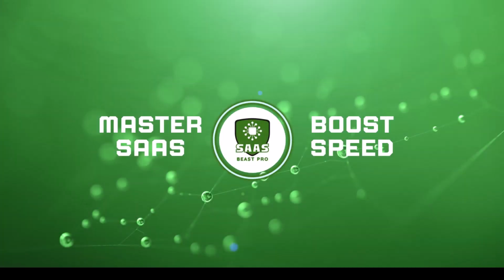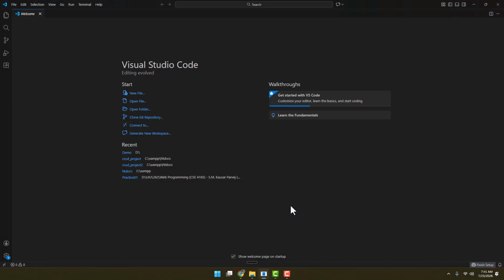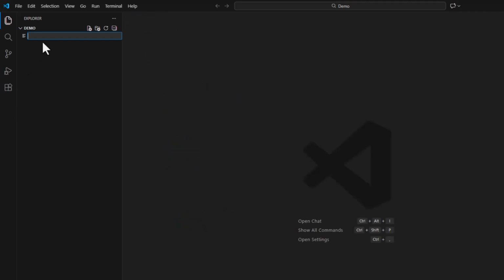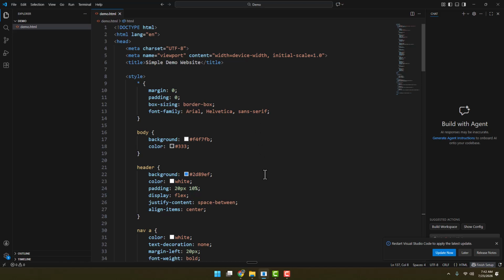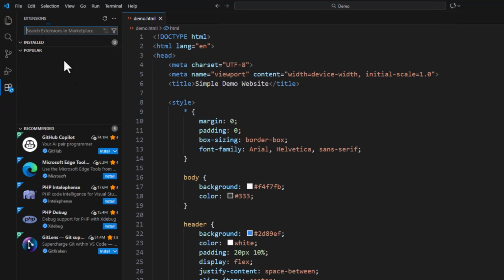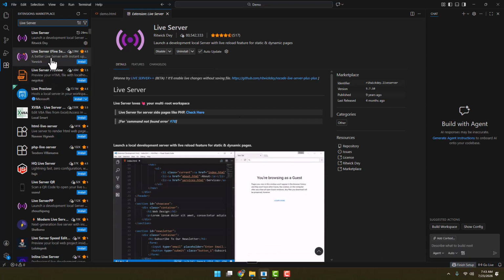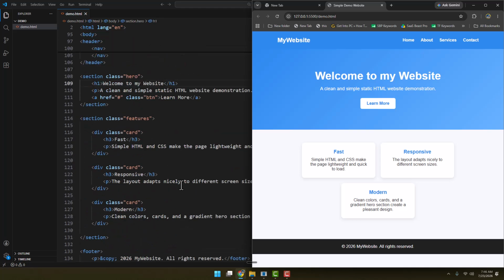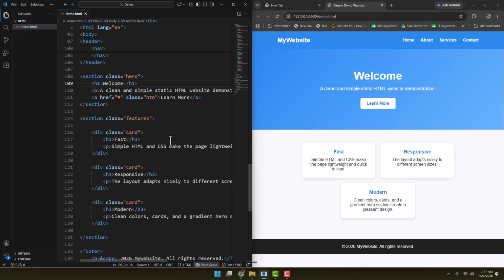How To Get Live HTML Preview In VS Code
Refreshing the browser over and over while doing web development was always annoying to me. Clicking that reload button after every small code change means wasting valuable time. I was looking for a solution where the output changes as soon as I save the code. There is a helpful way for VS Code users to fix this problem and speed up your work.

What you will learn from this video:
- The real trick to working faster in VS Code.
- How to see live output without the hassle of the refresh button.
- A simple setting that will save you a lot of time.

Improve your coding experience using VS Code live HTML preview. I show the full process of setting up automatic updates through the Live Server extension here.